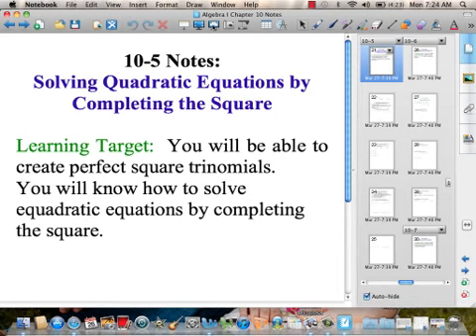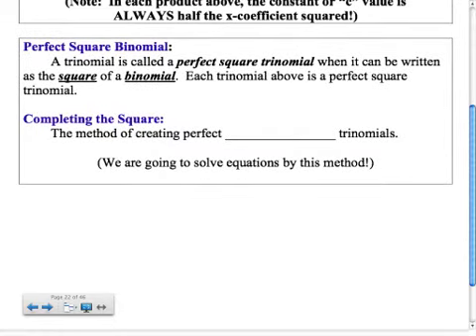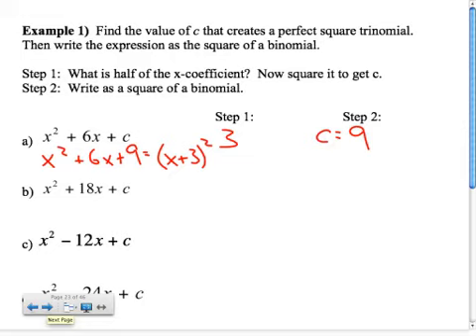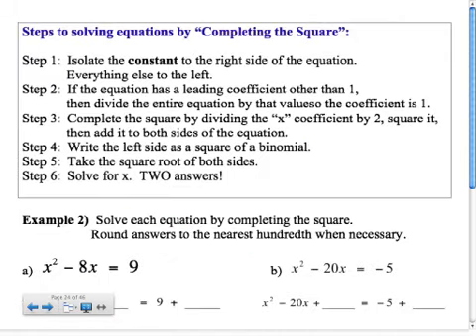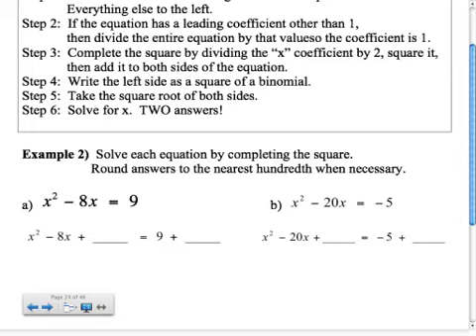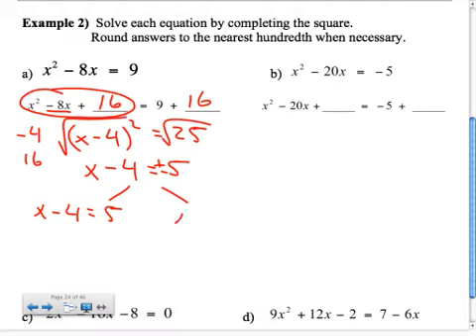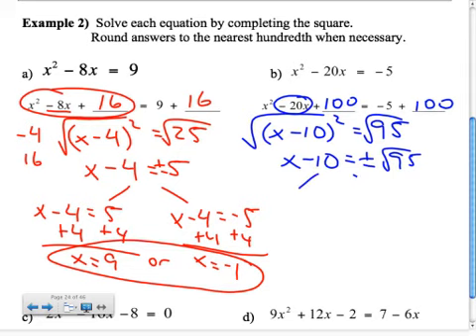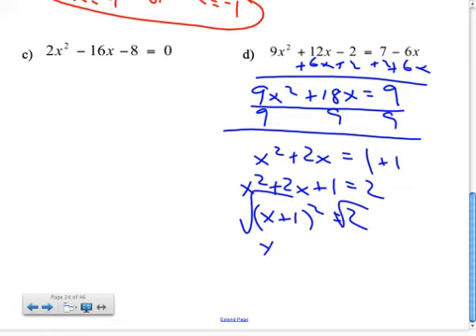Section 10.5: Solve Quadratics by Completing the Square